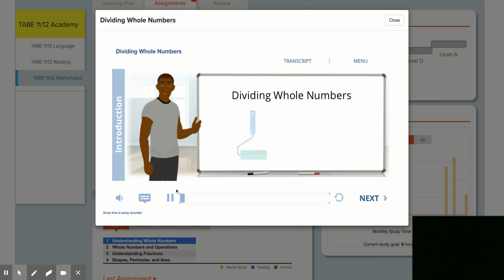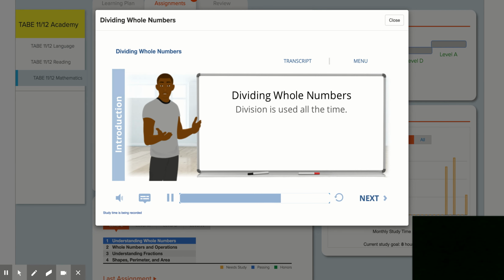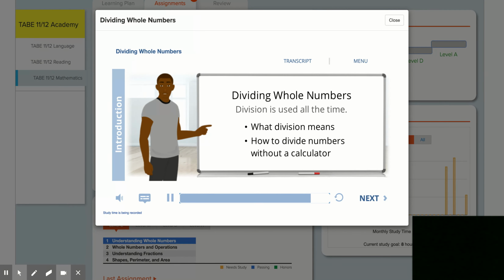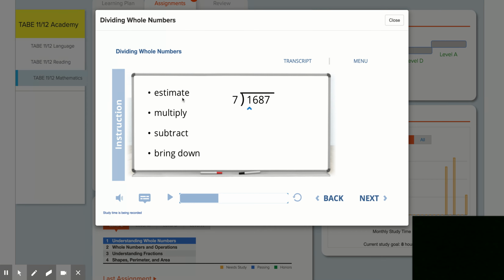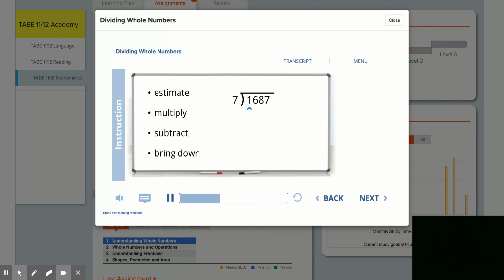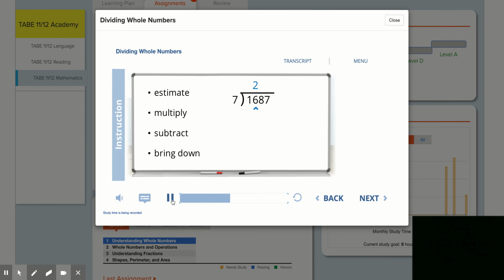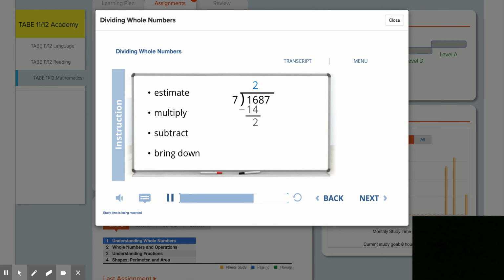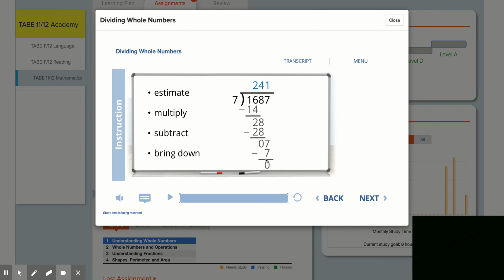Dividing Whole Numbers with no remainders